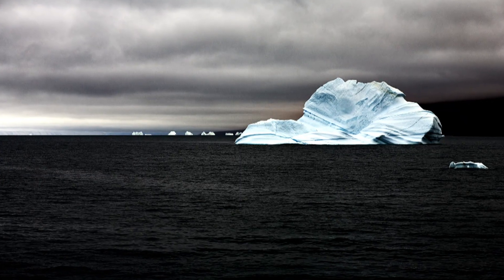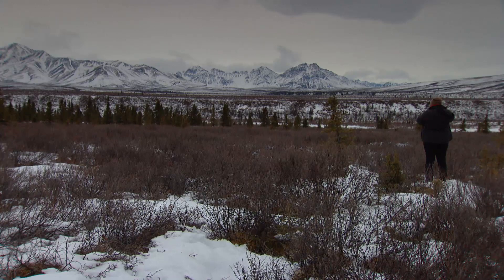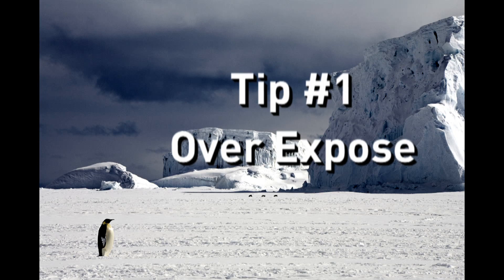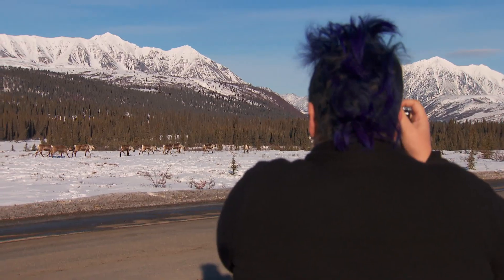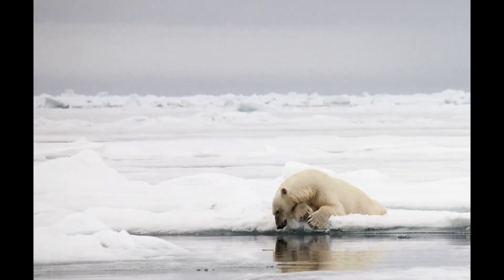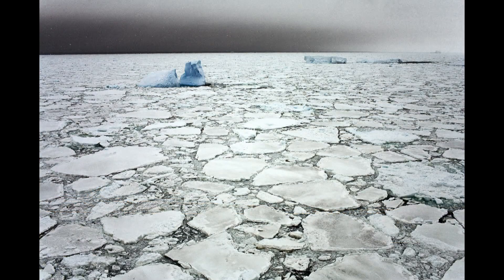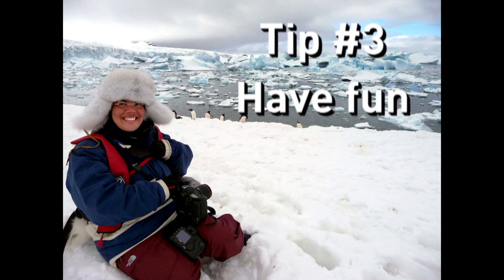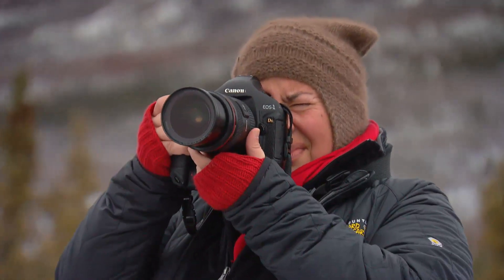Winter Photography Tips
Photographer Camille Seaman explains how to take great winter pictures in the snow. To read more on this story: